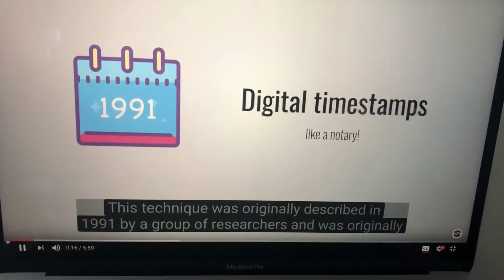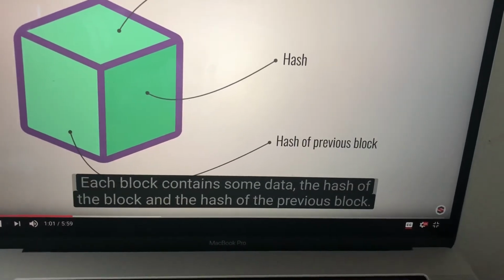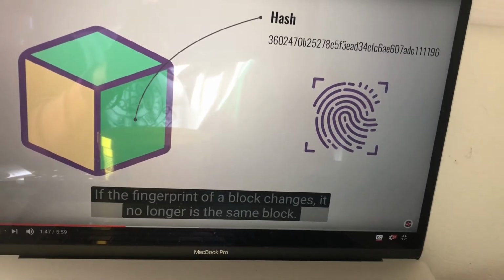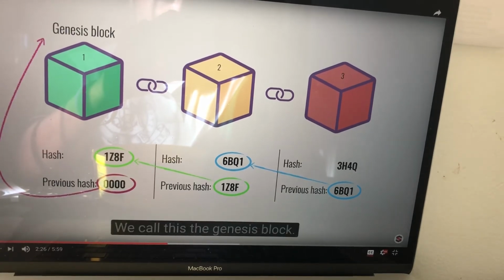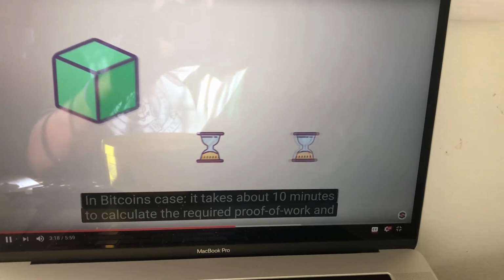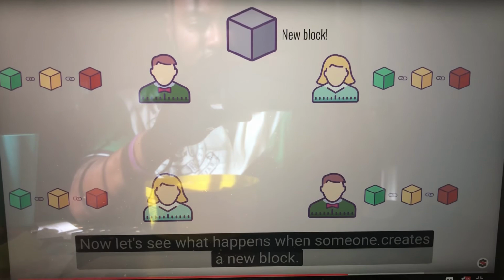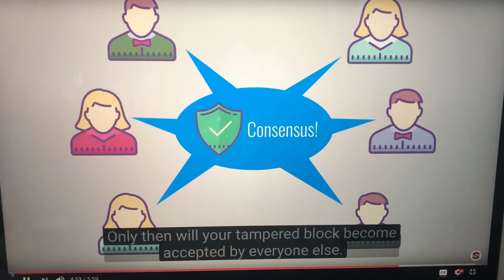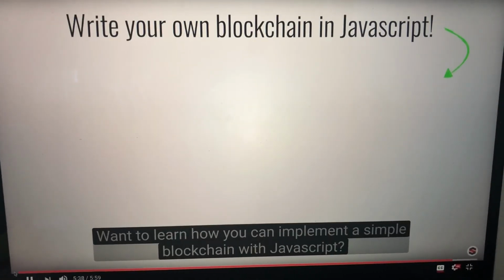What’s a blockchain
In the video is described the beside information of what’s a blockchain is .